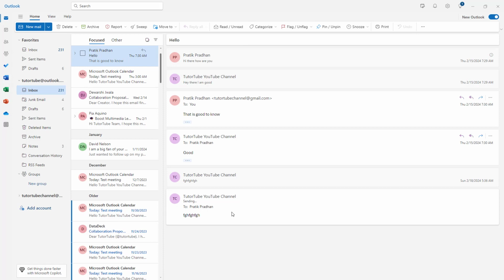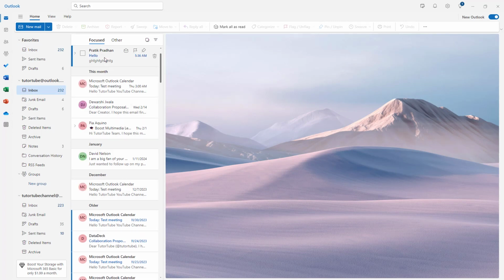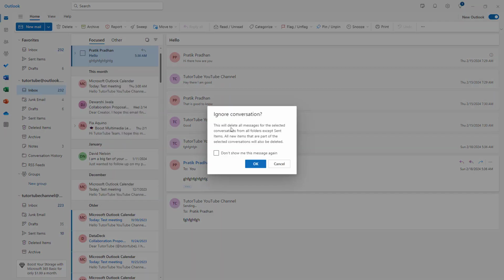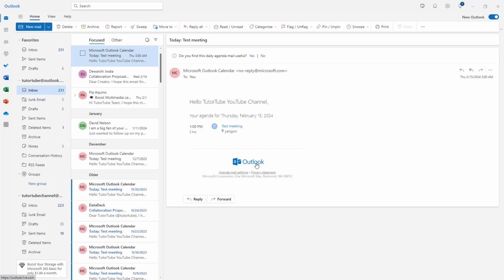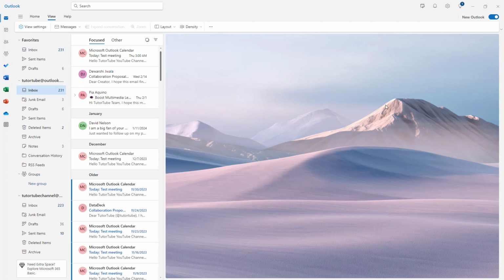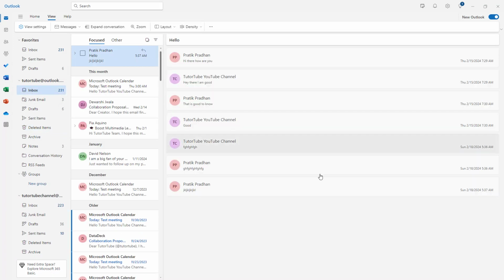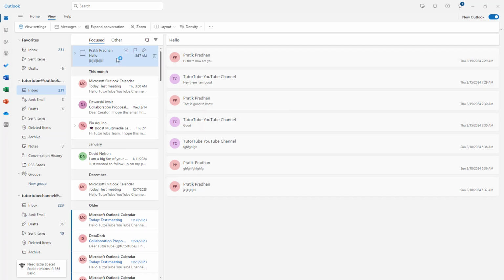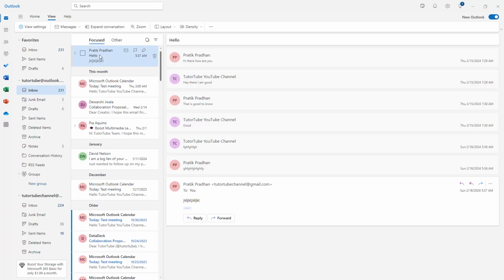Microsoft Outlook - Lesson 18 - Ignore Emails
In this tutorial, we will be discussing about Ignore Emails in Microsoft Outlook